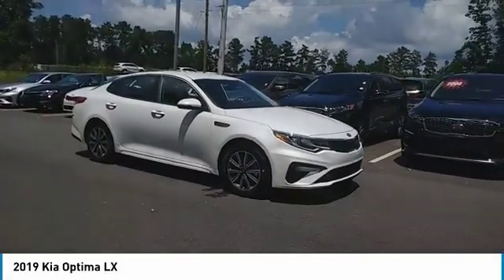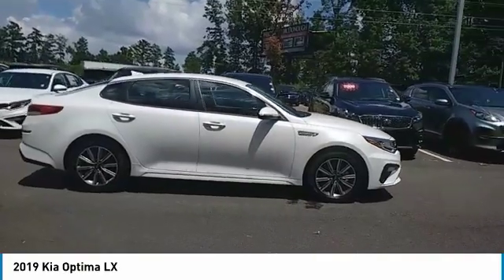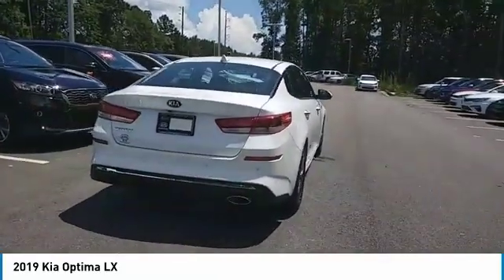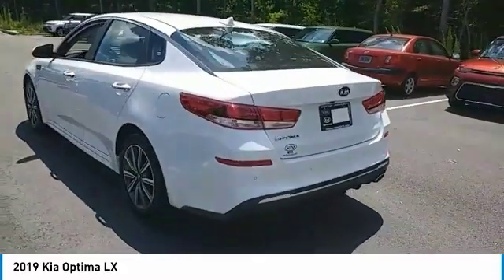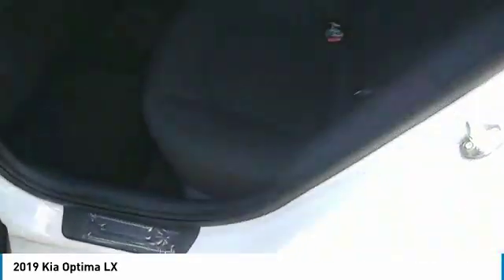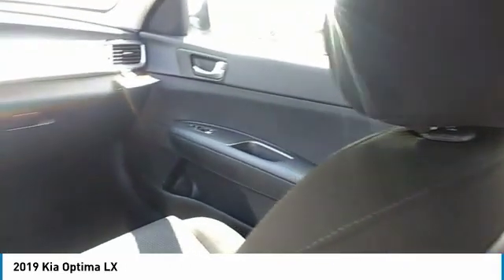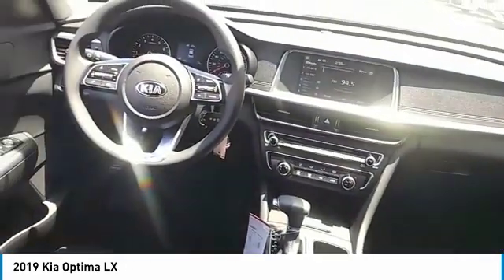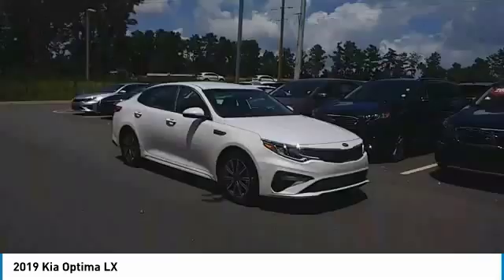2019 Kia Optima Live McDonough GA 5226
2019 Kia Optima LX

Sons Kia
100 Sons Drive

NOTITLE